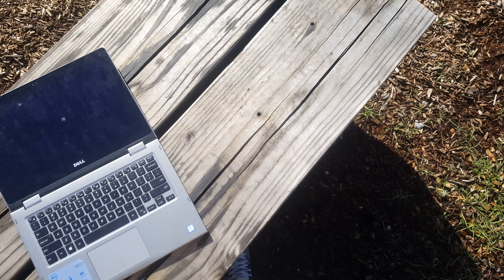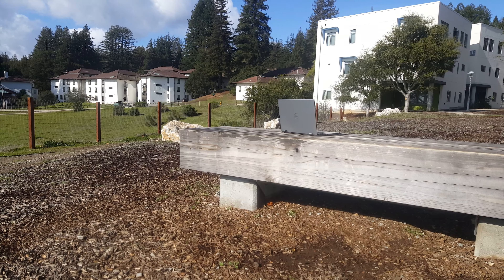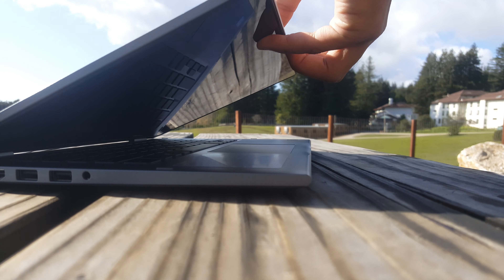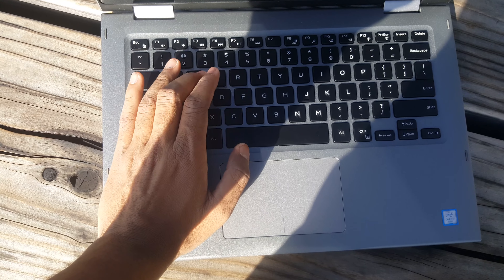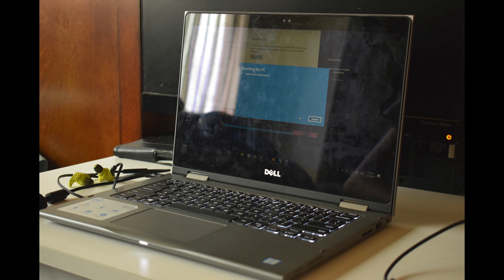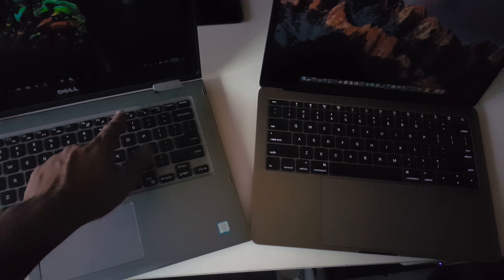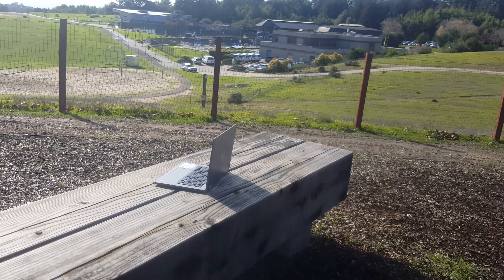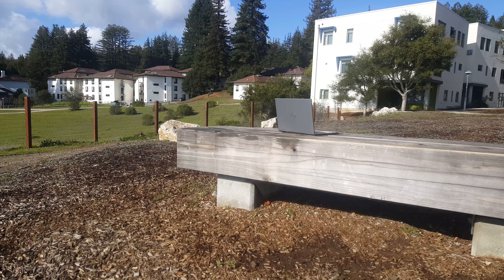Costco Dell Inspiron 13 inch 5000 series 2-in-1 i7 Laptop Review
Dell i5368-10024GRY 13.3" FHD 2-in-1 Laptop (Intel Core i7-6500U 2.5GHz Processor, 8 GB RAM, 256 GB SDD, Windows 10 Microsoft Signature Image) Gray

Dell Inspiron 13 5000 Series 2-in-1 Touchscreen Laptop - Intel Core i7 - 1080p

Intel 7th Gen Core i7-6500U Processor
8GB DDR4 RAM

Drives:
256GB Solid State Drive

Graphics & Video:
13.3" Touchscreen IPS Truelife LED-Backlit FHD (1920 X 1080) Display
Integrated Graphics

Communications:
802.11 Dual Band Wireless-AC WLAN + Bluetooth 4.0

Keyboard:
Backlit Keyboard

Ports & Slots:
2x USB 3.0
1x USB 2.0
1x HDMI
1x Media Card Reader
1x Combination Audio Jack

Power Supply:
3-cell Battery

Additional Information:
Dimensions: 12.75" x 8.85" x 0.76"
Approximate Weight: 3.44lbs

Brand: Dell
Computer Screen Type: Touch Screen
Computer Type: Laptop
Screen Size: 13.3 in.

My PC:
Computer Case: Cooler Master N200

Support TechThatInterest

⟶⟶⟶⟶⟶About Us⟵⟵⟵⟵⟵